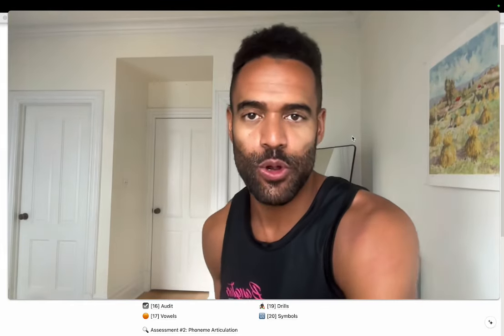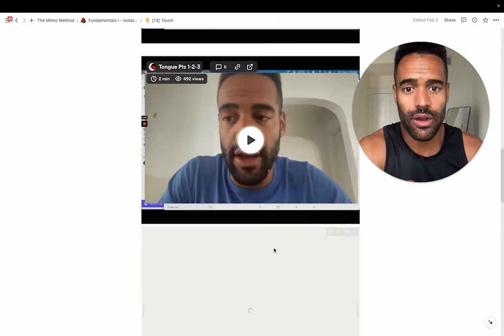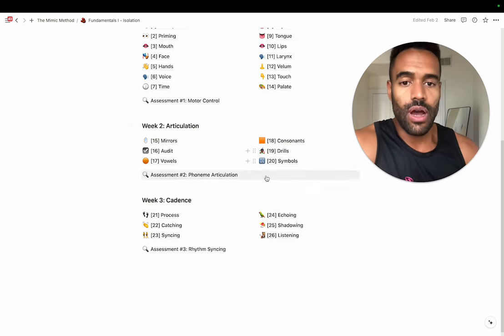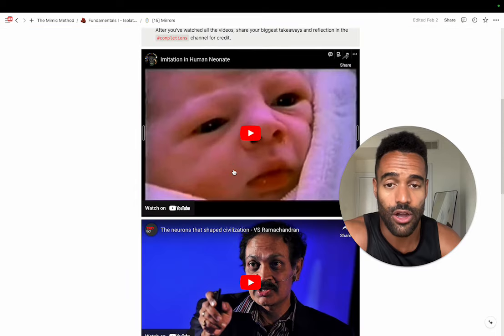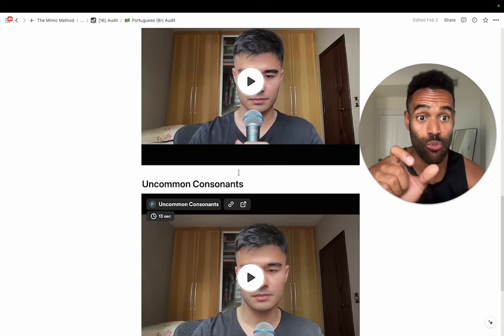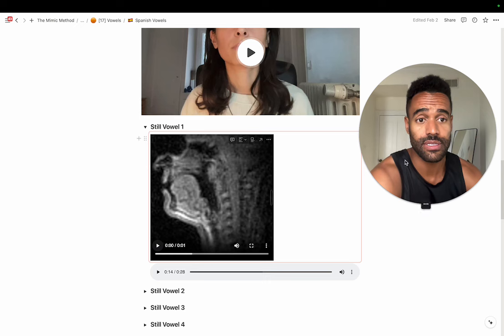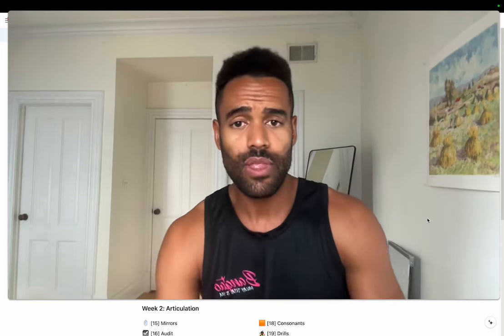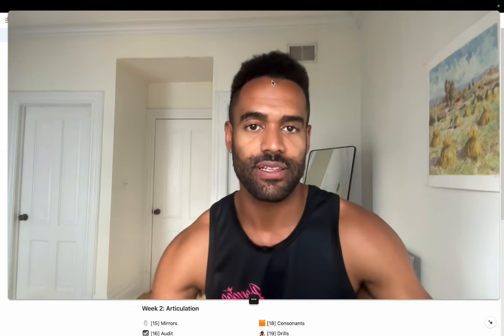IPA is NOT required for Mimic Method